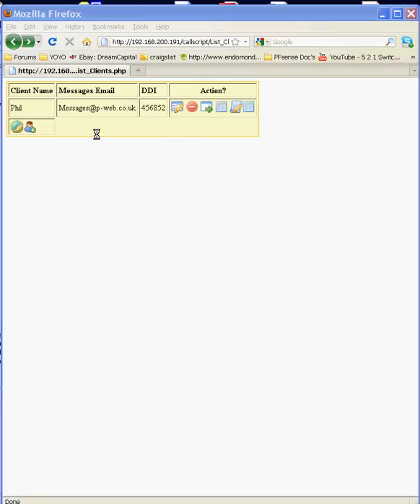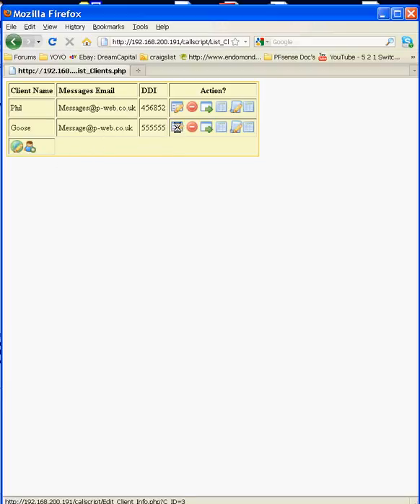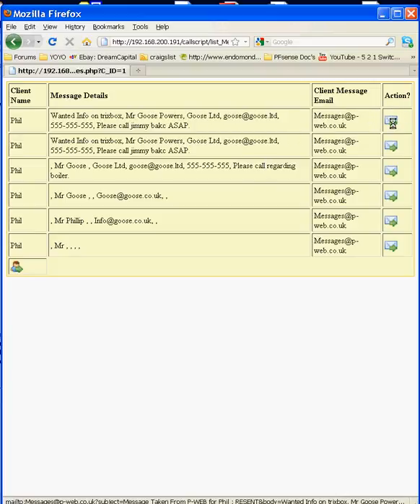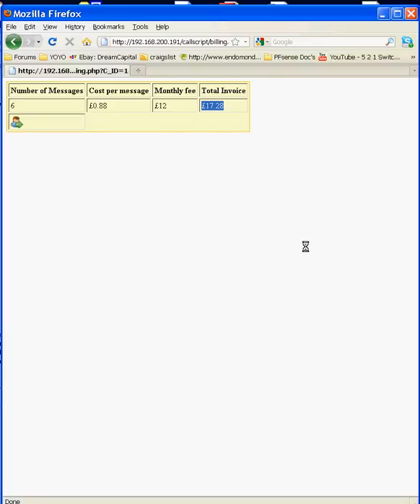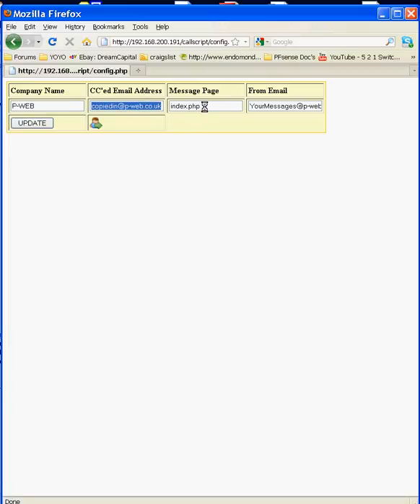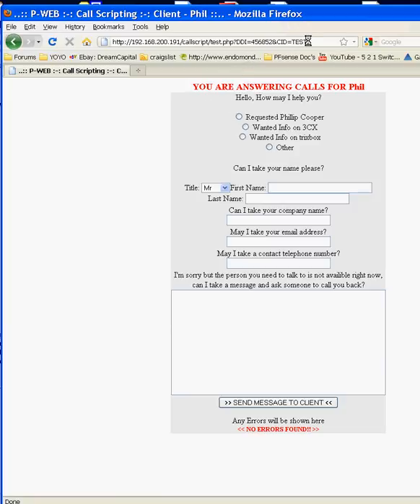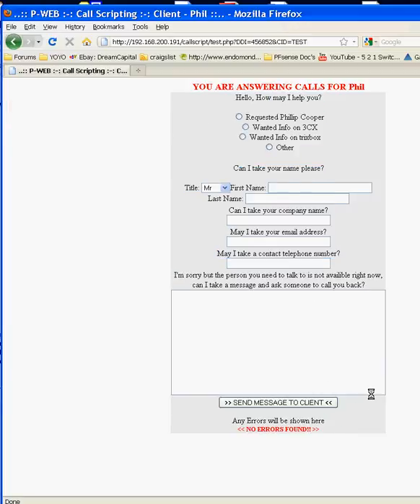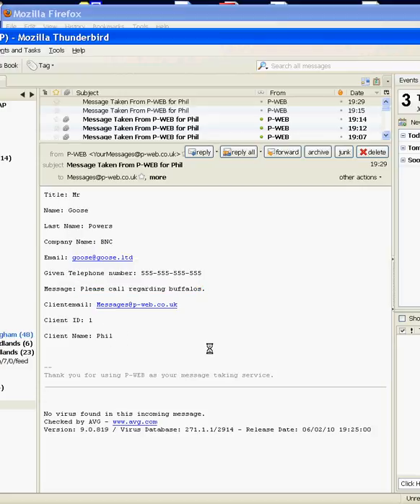Simple PHP Screen popping and message taking script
i wrote this little application a while ago as a test and for my own curiosity to see if i could create a message taking system to work with asterisk/trixbox.

i was at the time going to present this to the employer i was working for however i left the company and did not get a chance to present it.

on the upside i had  some good feedback from contacts who wanted to use this in there company for internal message taking.